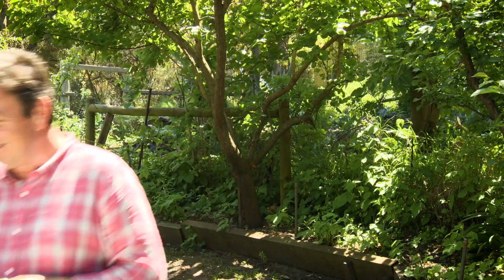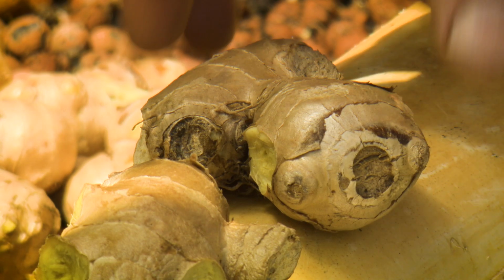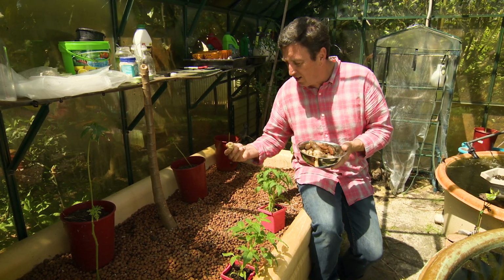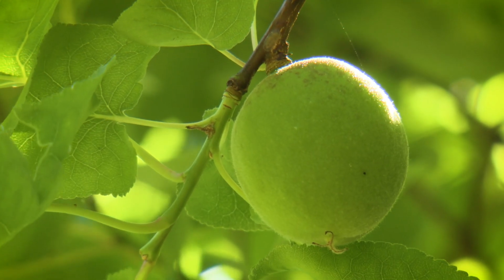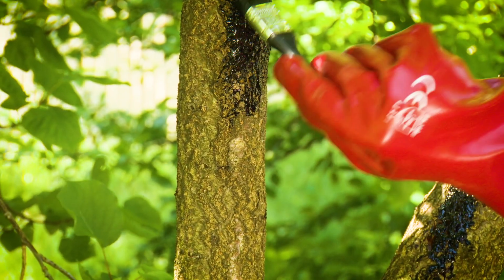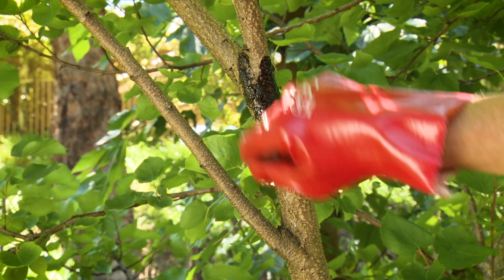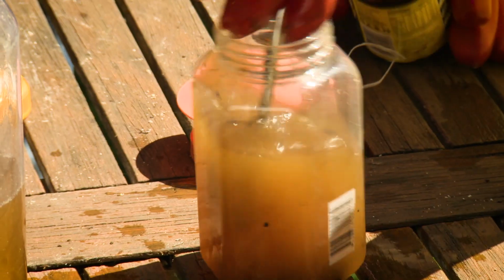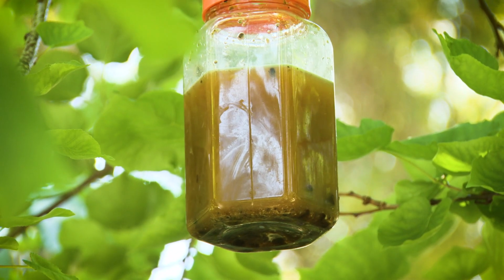The Garden Gurus - Trev’s Choice my garden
Here’s a couple of jobs Trevor is working on: planting tubers like galangal, ginger etc and protecting his baby apricots from fruit flies.